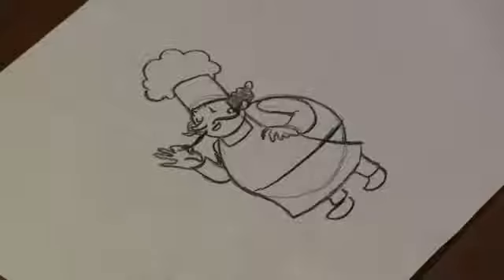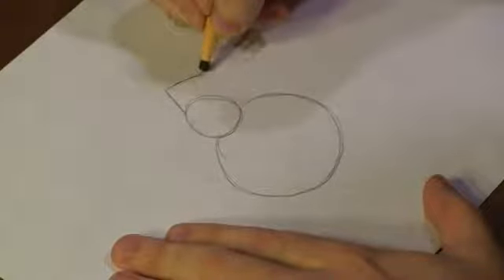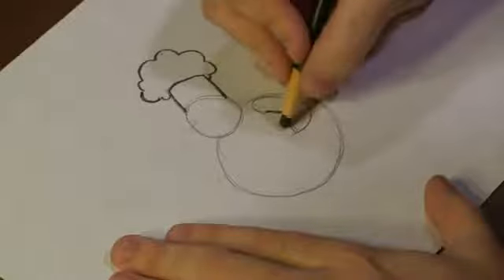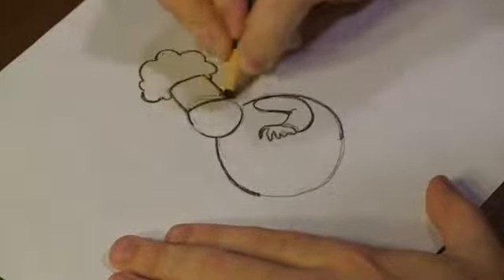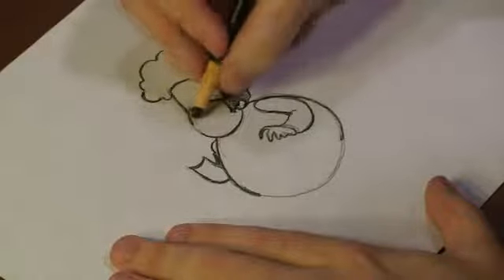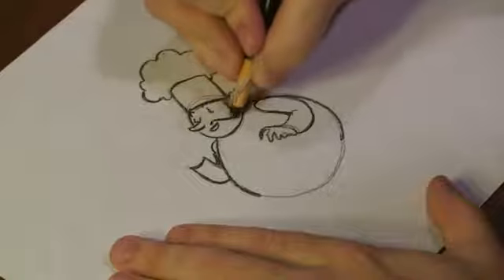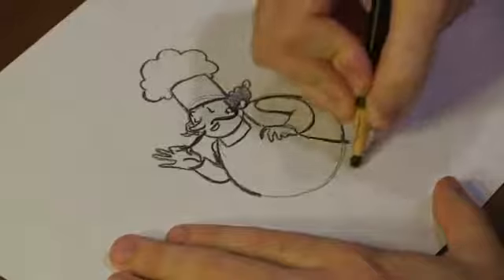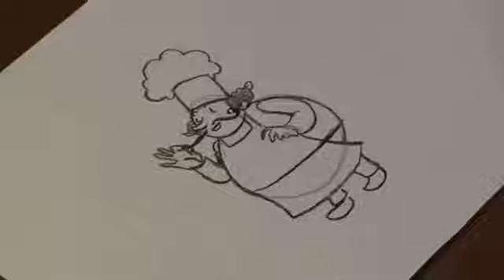How to Draw an Italian Chef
How to Draw an Italian Chef. Part of the series: Figure Drawing. If you can draw circles, you can draw an Italian chef, right down to the apron, chef's hat and handlebar mustache. View a demonstration by a professional illustrator in this free video on figure drawing.